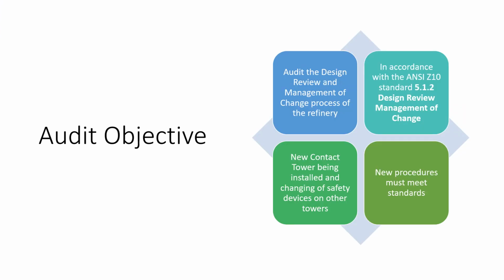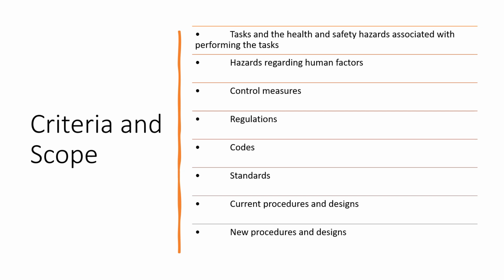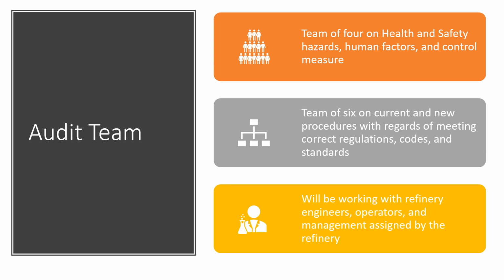Middlebrooks David SATC420 Module4 briefing slides